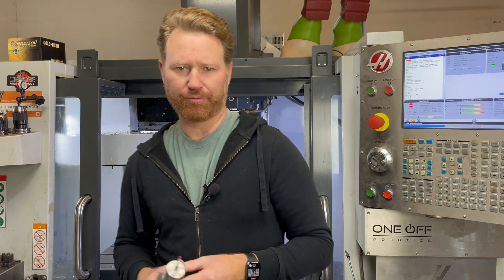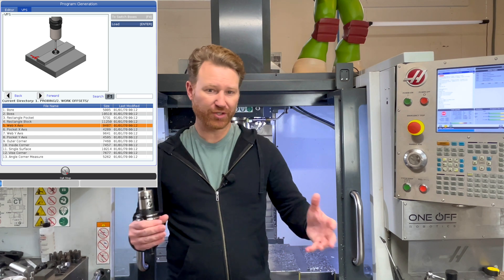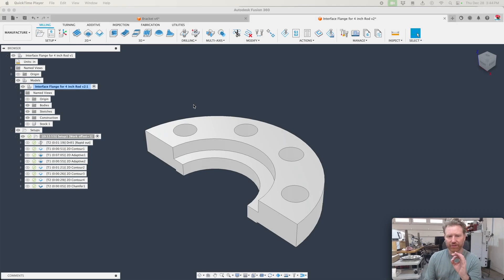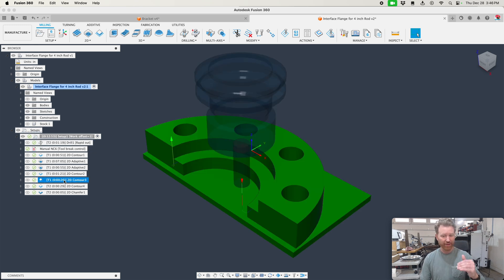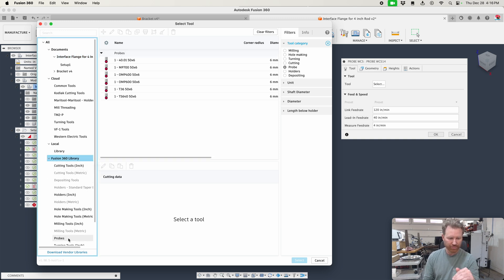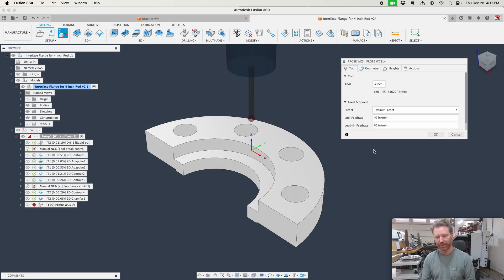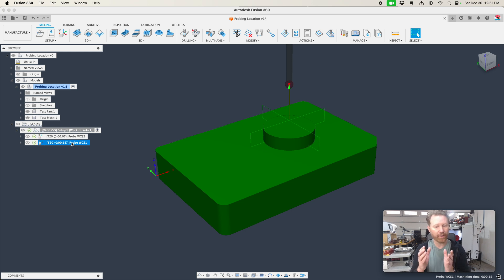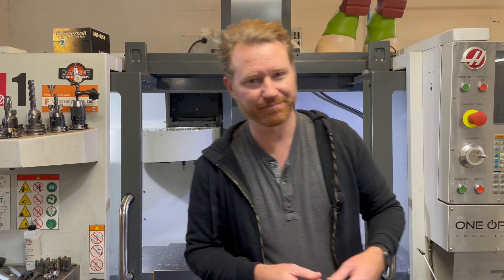Probing with Fusion 360 - Part 1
An Introduction to probing using Fusion 360 on a Haas CNC mill. A three-part series on using Probes in real-world scenarios.

Let's dive into the world of sequential printing together!